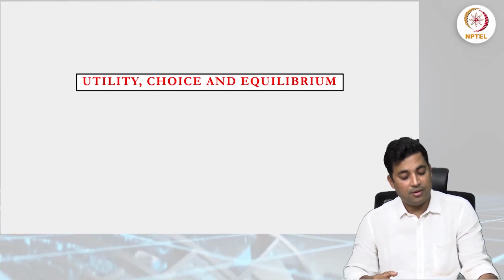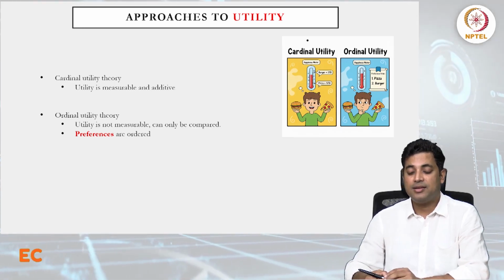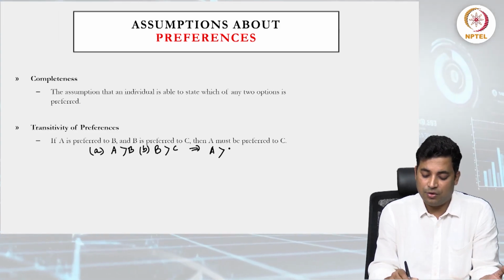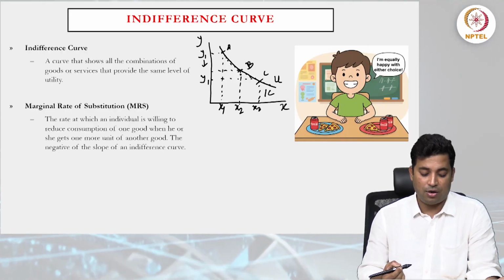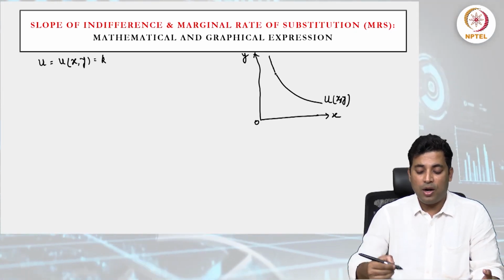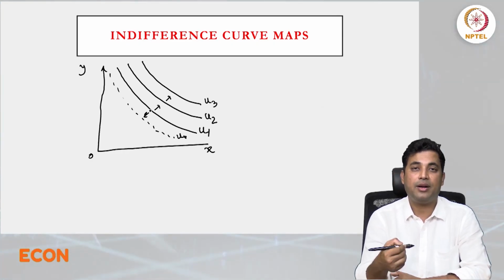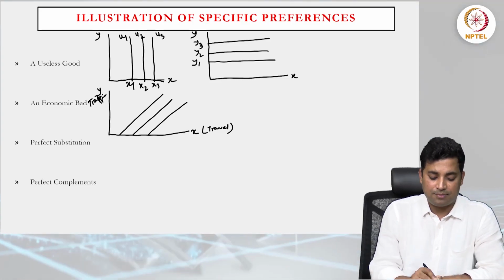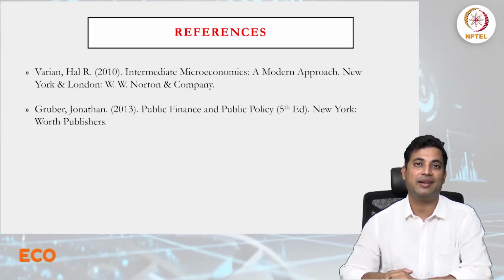Utility, Choice and Equilibrium